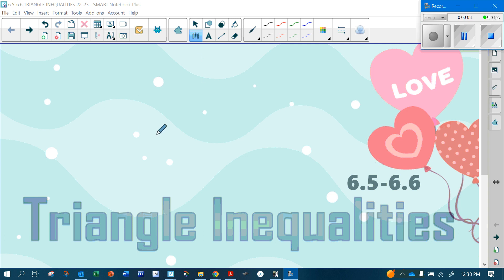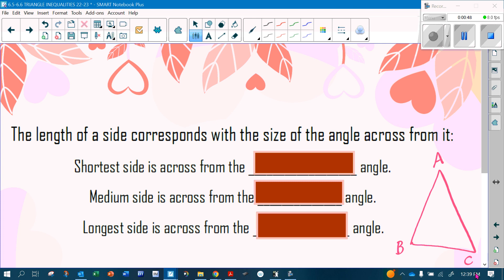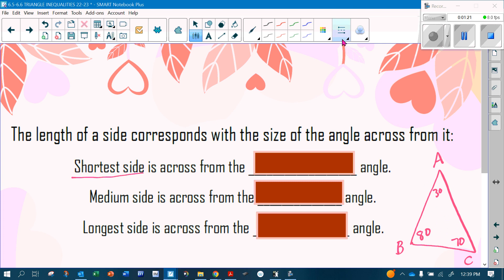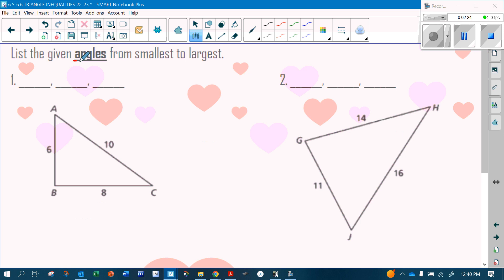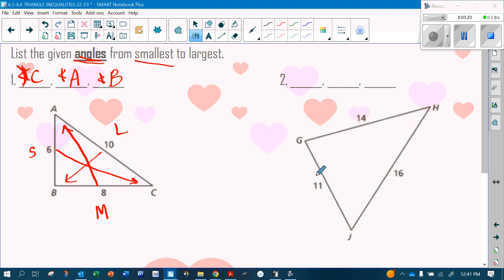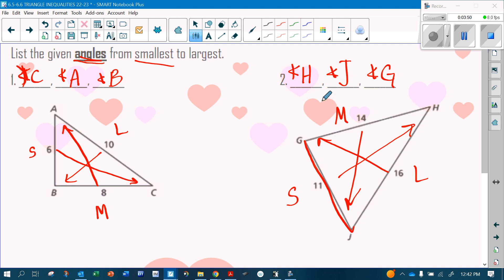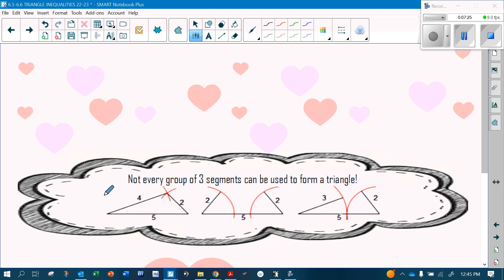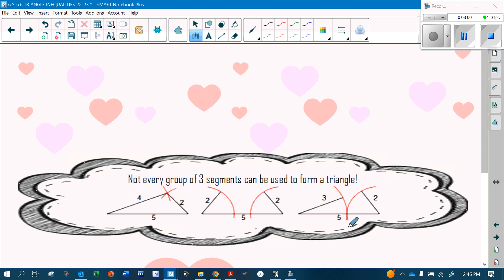6.5-6.6 TRIANGLE INEQUALITIES 22-23